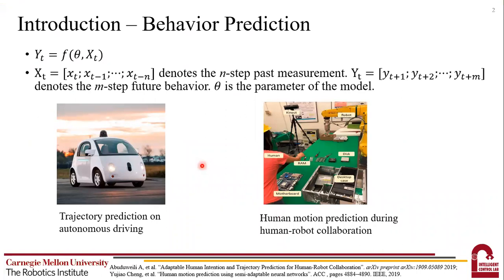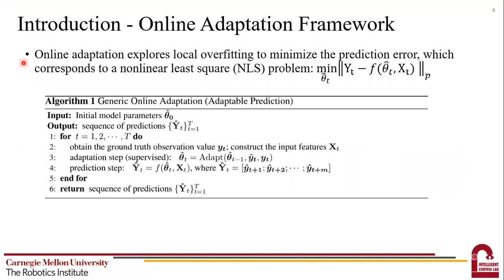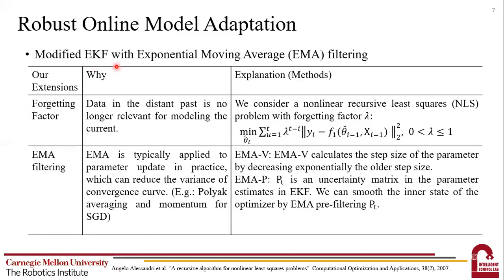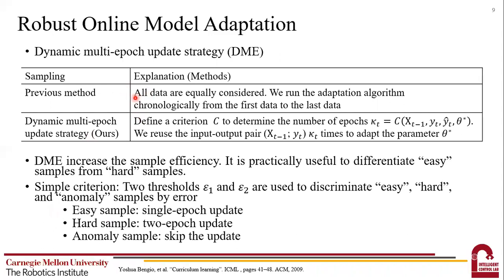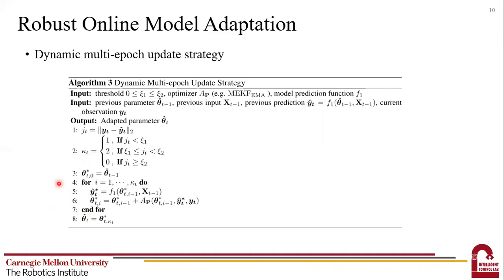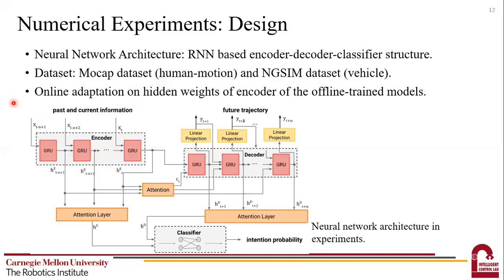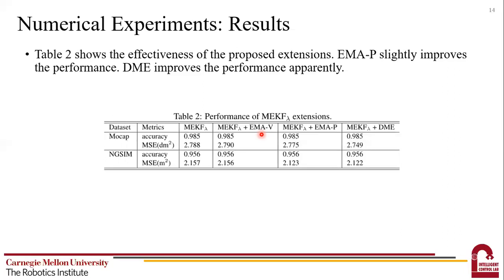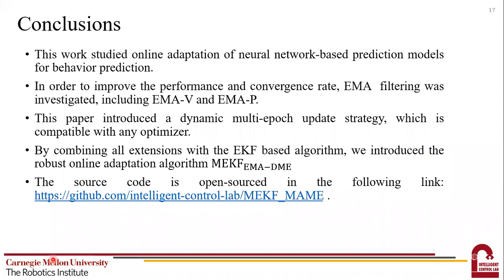[L4DC 2020] Robust online model adaptation by EKF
Paper: Robust online model adaptation by EKF with exponential moving average and dynamic multi-epoch strategy
By Abulikemu Abuduweili and Changliu Liu